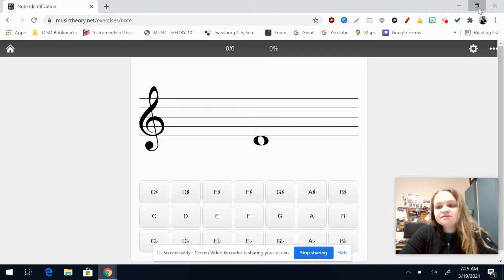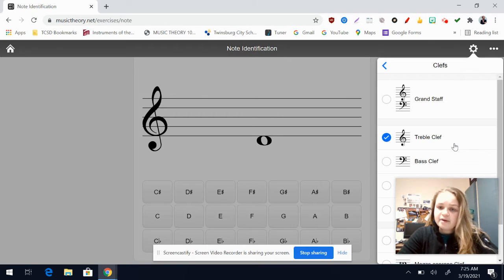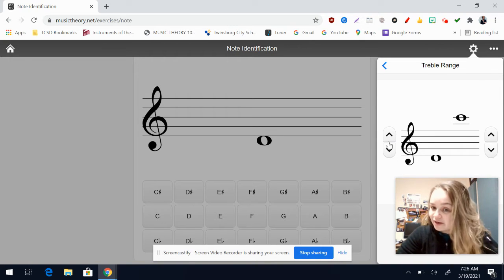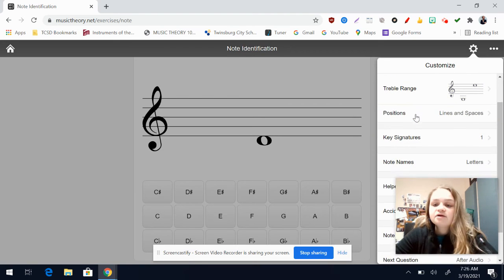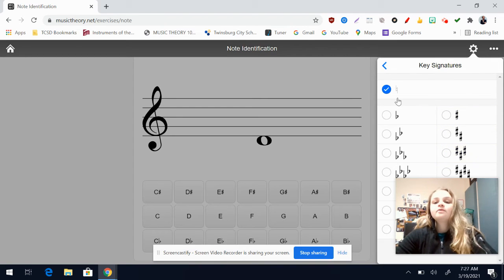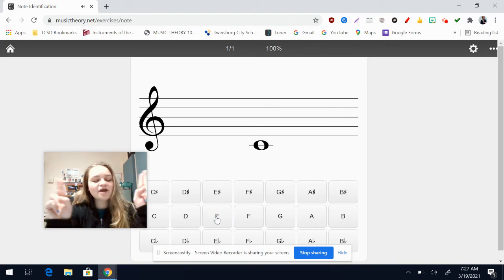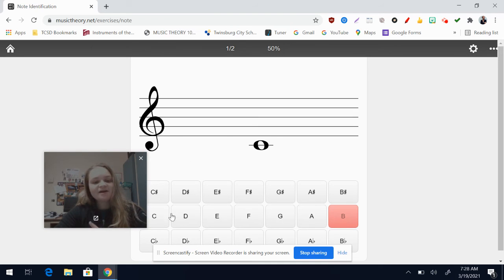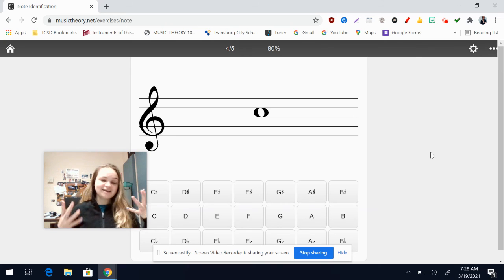How to practice your orchestra notes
This video goes over how to navigate the musictheory.net website to help you learn and practice your note names.  Follow the instructions to set up your instruments clef and have fun practicing your note names!